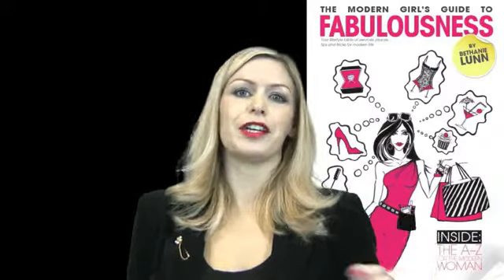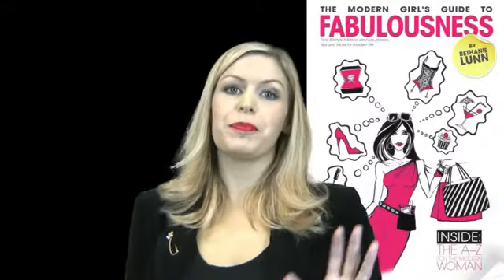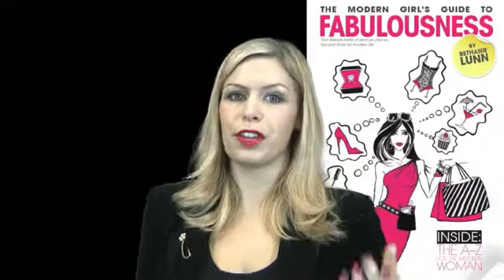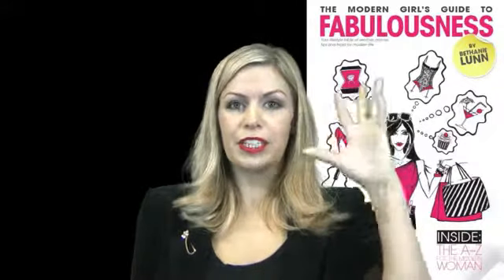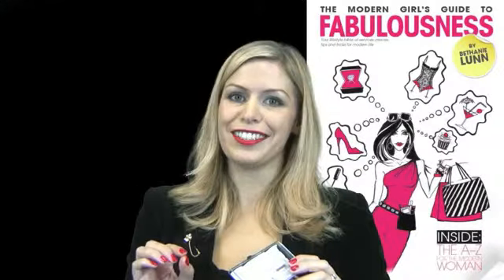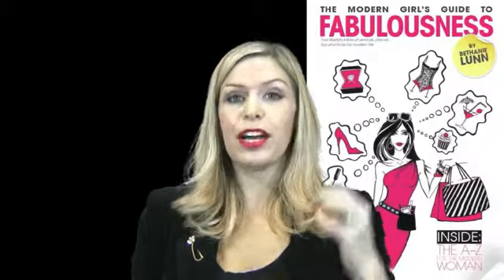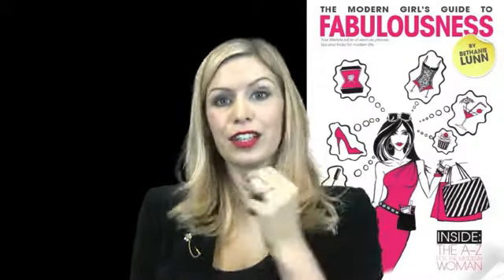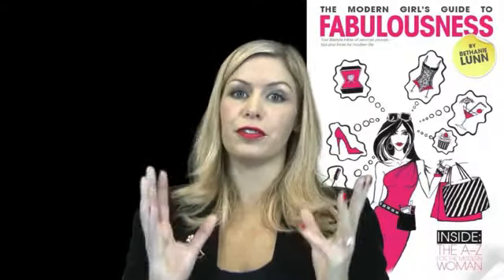the modern girls guide with bethanie lunn - the fashion show of fibrecamp.mp4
How to get the perfect red pout and find your ideal kick-ass red lipstick!